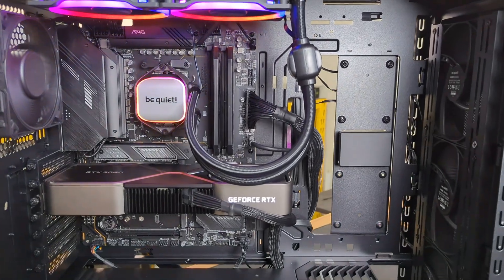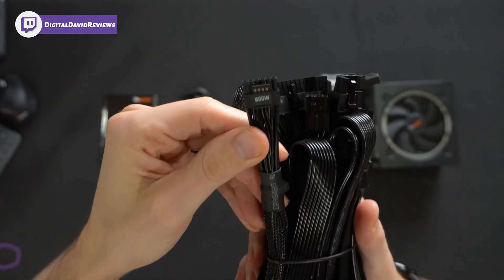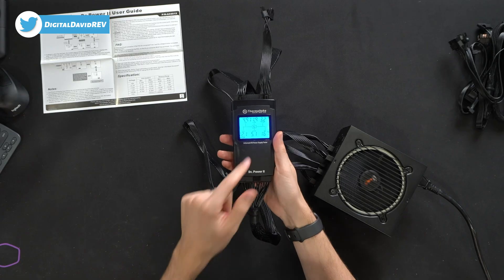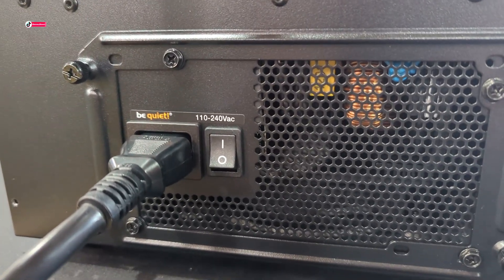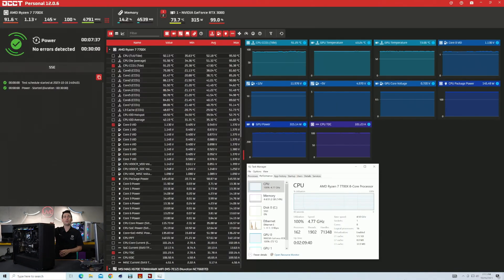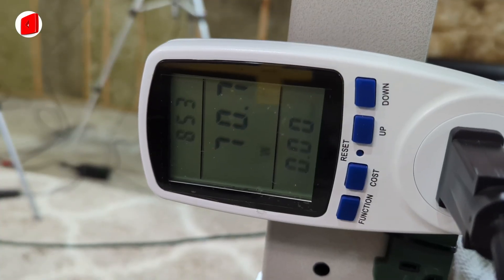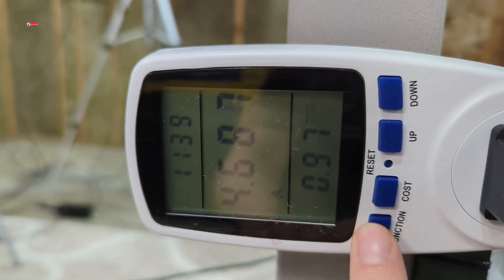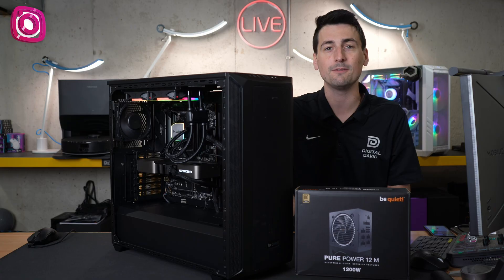Silent Power Unleashed: be quiet! Pure Power 12 M 1200W Power Supply Review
The be quiet! BN513 Pure Performance Power 12 M 1200W Modular Power Supply, with its 80 Plus Gold efficiency, ATX 3.0 compatibility, and silent 120mm fan, ensures optimal and quiet performance for high-end systems, accommodating PCIe 5.0 GPUs and GPUs with 6+2 pin connectors.

Amazon Live US
Amazon INTL

be quiet! BN513 Pure Performance Power 12 M 1200W Modular Quiet Performance Power Supply | 80 Plus Gold | ATX 3.0 | For PCIe 5.0 GPUs and GPUs with 6+2 pin connectors | Silent 120mm Fan | BN513

00:00 - Intro
00:47 - Contents
01:47 - Close Up
02:35 - Voltages
03:42 - Installation
04:52 - Performance
07:57 - Noise
09:10 - Final Thoughts